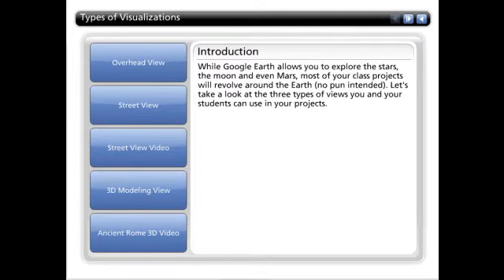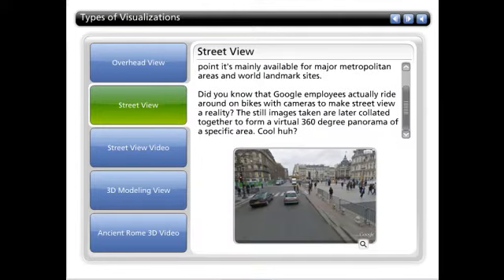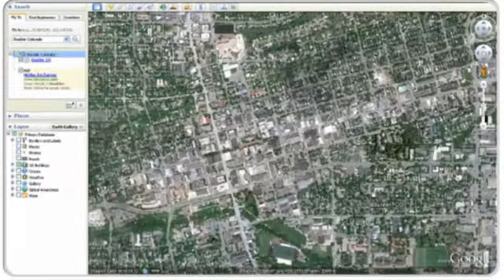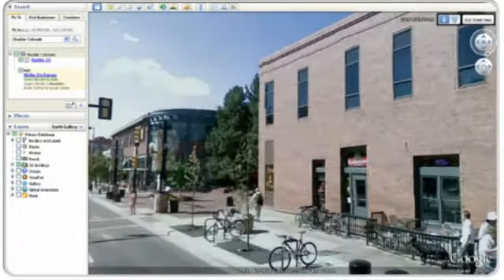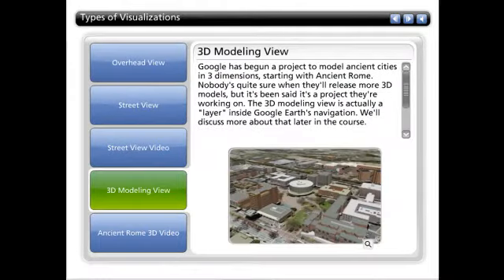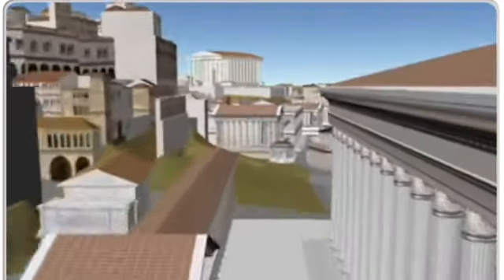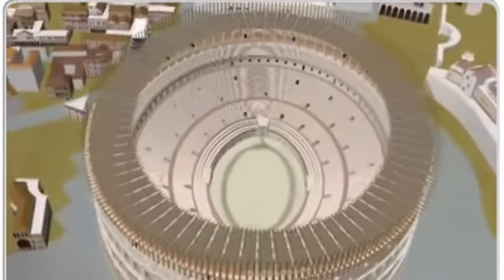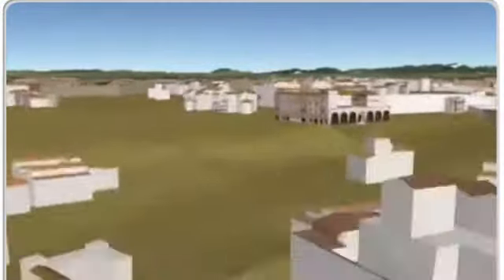Google Earth Tutorials | Types of Visualizations